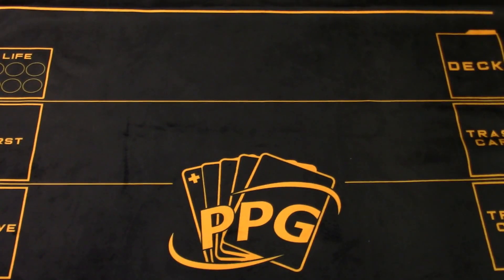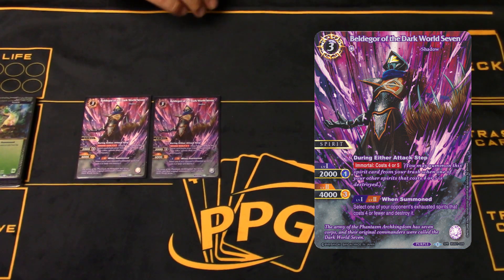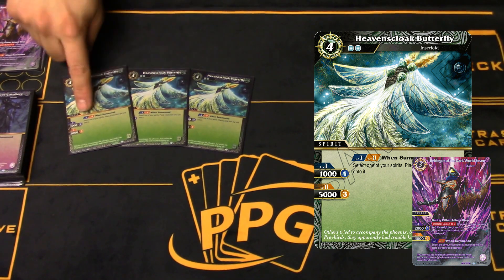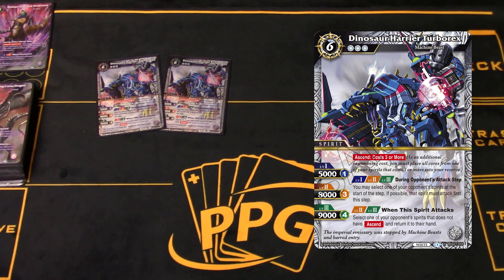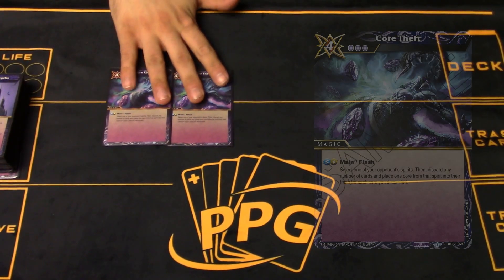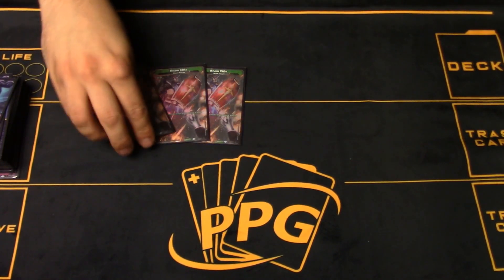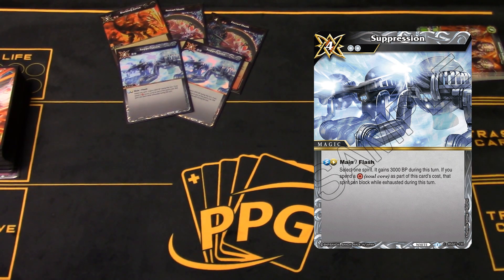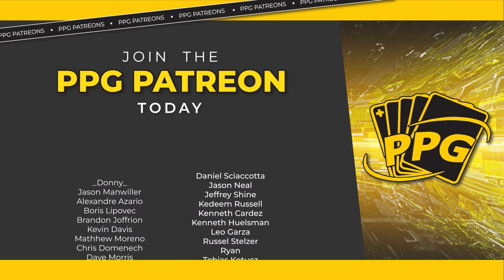Is Green The Best Support Color?? 2nd Place GenCon Tournament Deck Profile Ft George